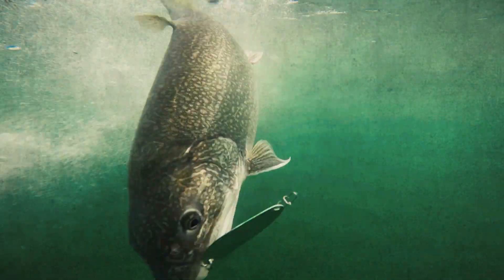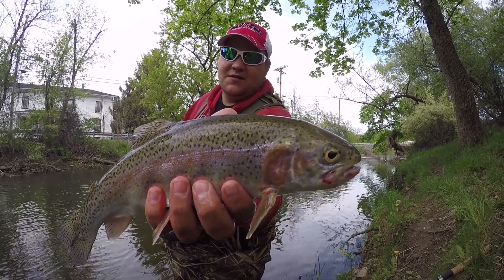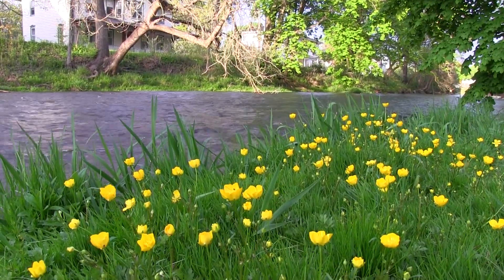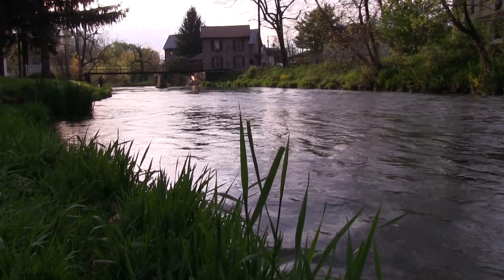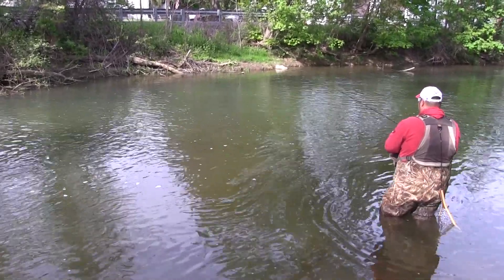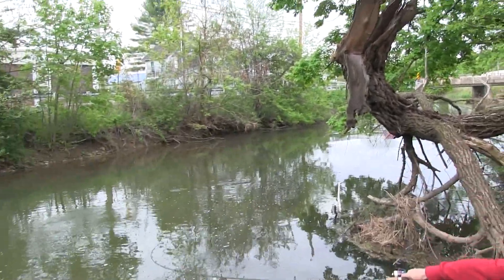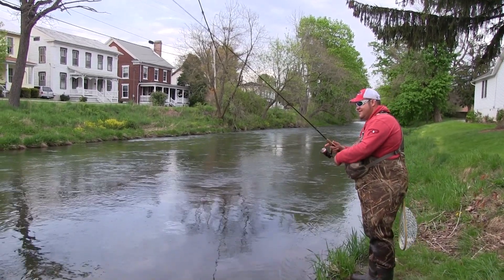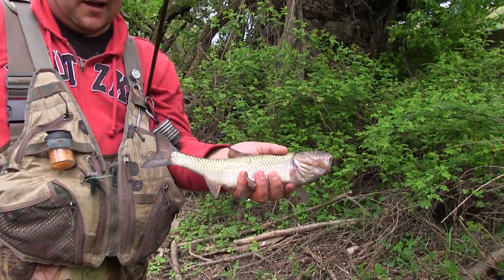Penns Creek Trout Fishing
Penns Creek is one of the most well known trout fisheries in the Northeast. Hundreds of anglers fish here on opening weekend. Meanwhile, after the first few days of trout season pressure dwindles and trout remain. We drove to this Central Pennsylvania icon three weeks after a trout plant by the Pennsylvania Fish & Boat Commission and armed with Pautzke salmon eggs caught and released dozens of trout while filming this episode of Pautzke Outdoors in a short two hours.